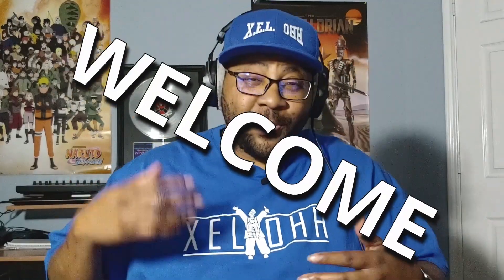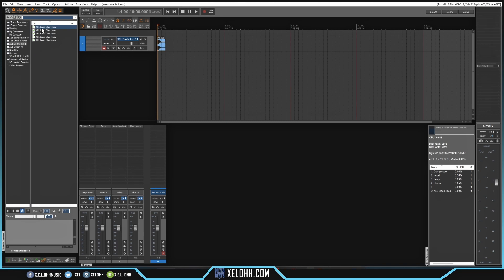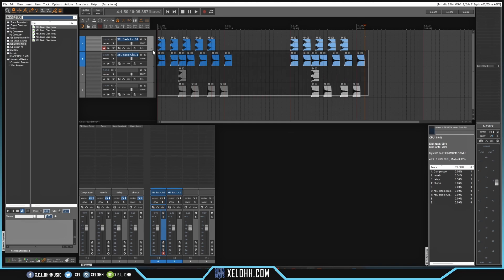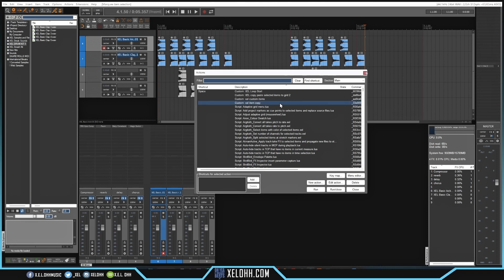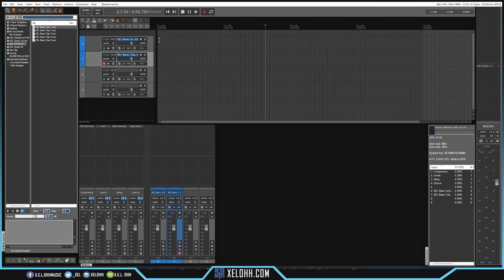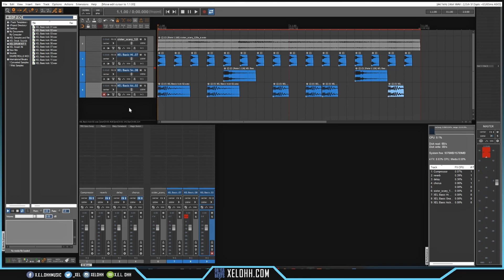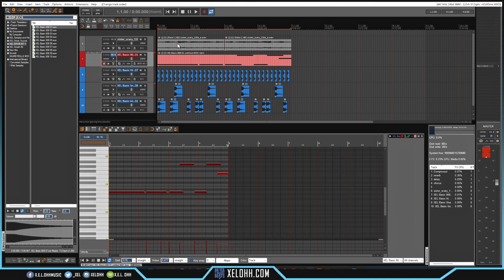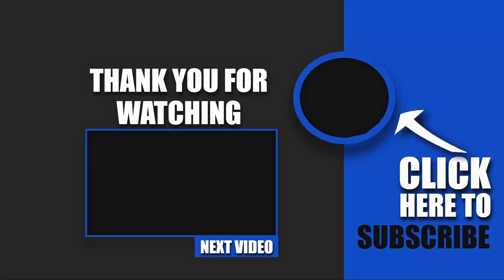Custom Script To Copy and Paste Items in Reaper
Custom Script To Copy and Paste Items in Reaper. If you ever wanted to just click to add midi items or audio files this should help you out a lot. If you come from FL Studio you should be use to this action so wanted to show you guys how to get this function in Reaper.
Video Flow
0:00 Intro
0:41 Copy Paste in FL Studio
2:14 How the Script works in Reaper
4:44 How to Create Custom Script In Reaper
8:55 How to Make A Beat with Script in Reaper
12:04 Adding 808 Using RS5K in Reaper
13:28 Beat Sample
14:27 Outro